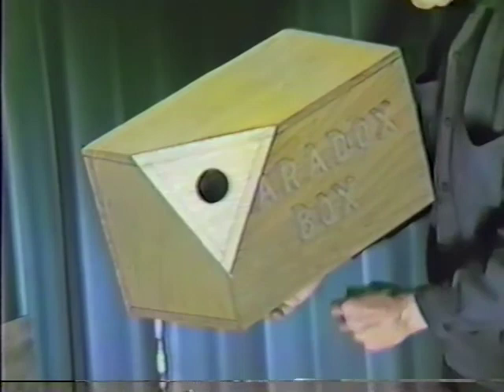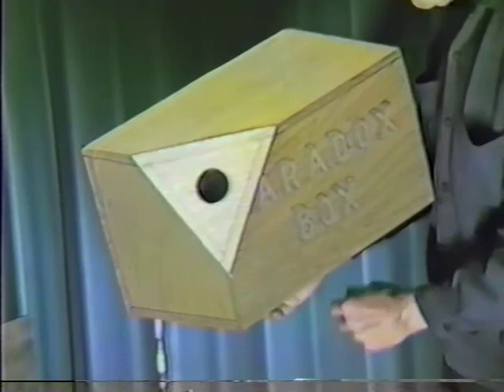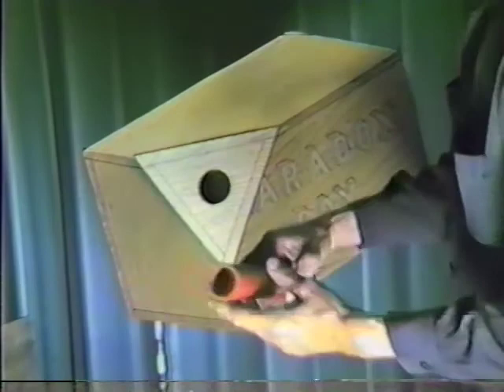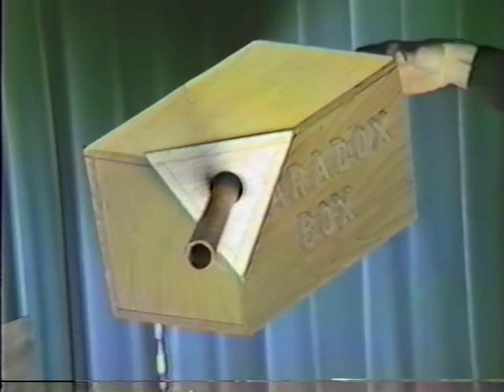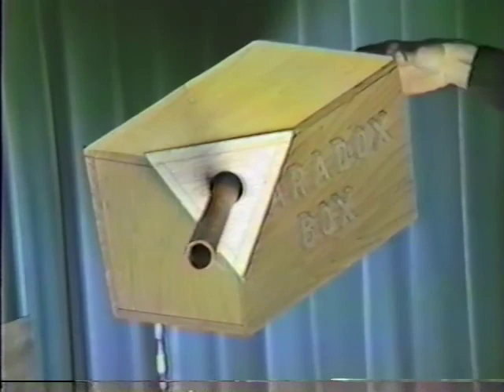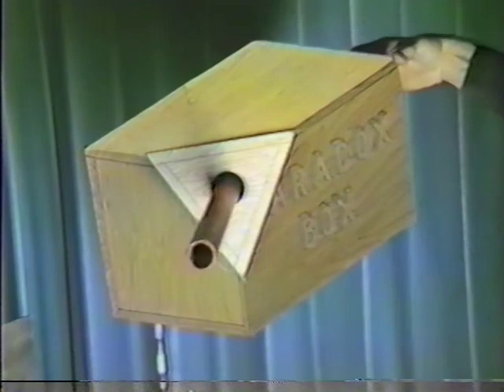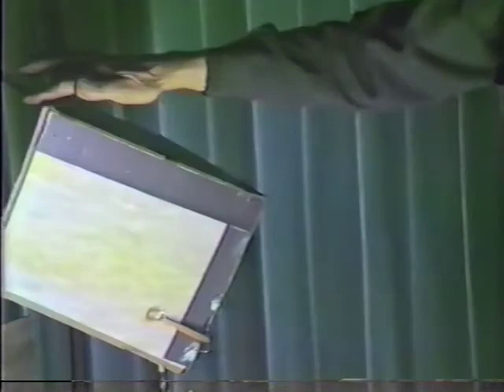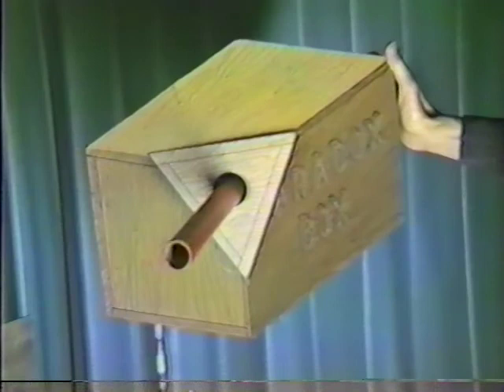Jerry demos everything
This is a good overview of Jerry Andrus.

barry Brilliant